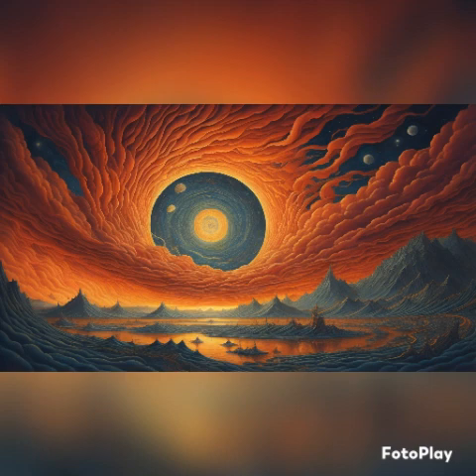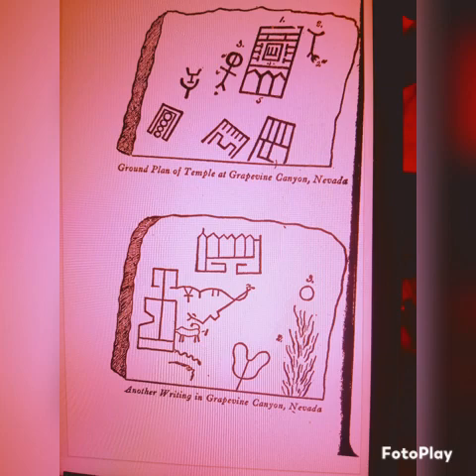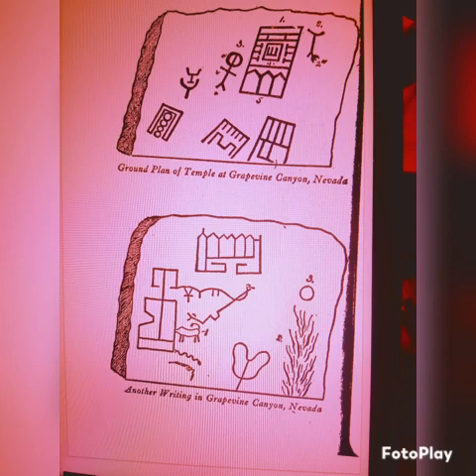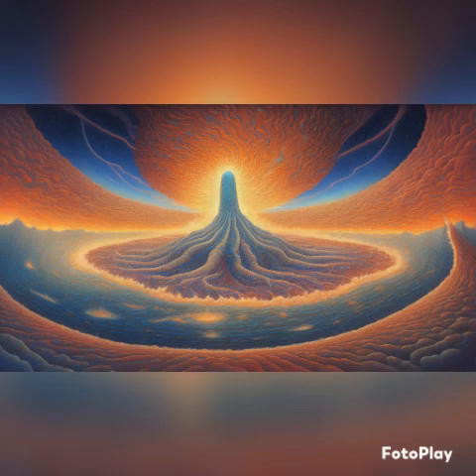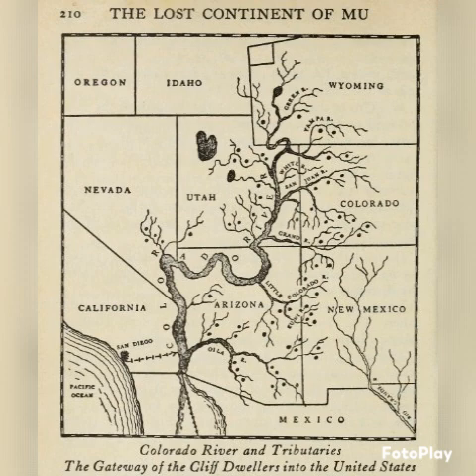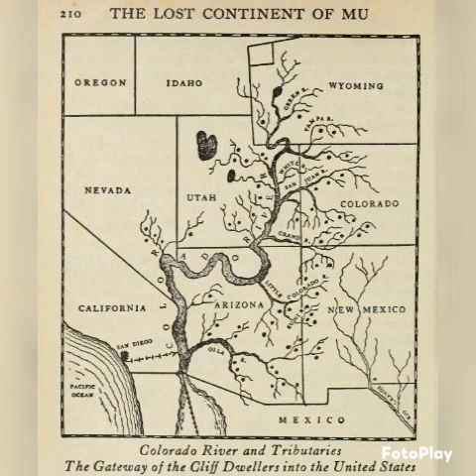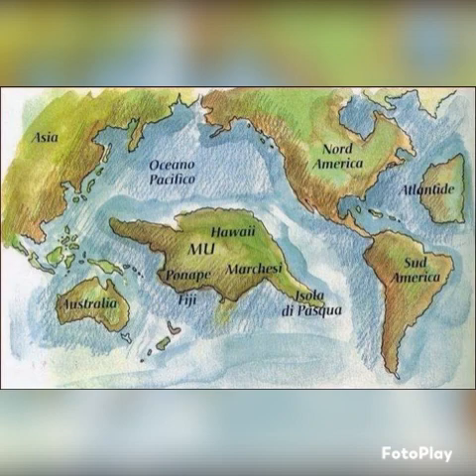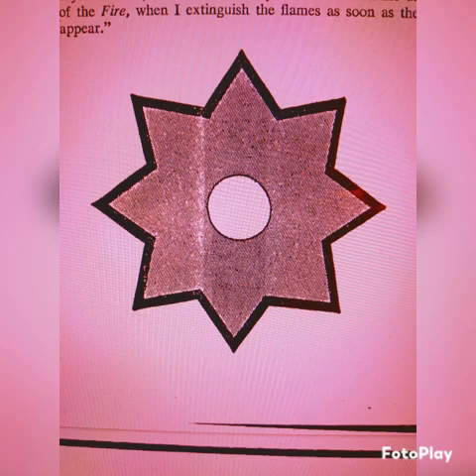The Lost Continent Of MU, Part 5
by James Churchward